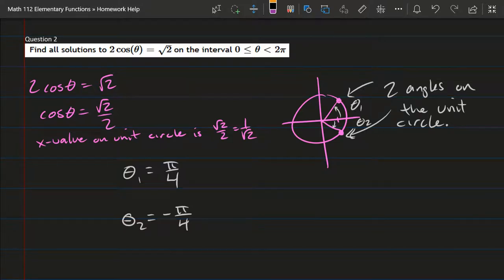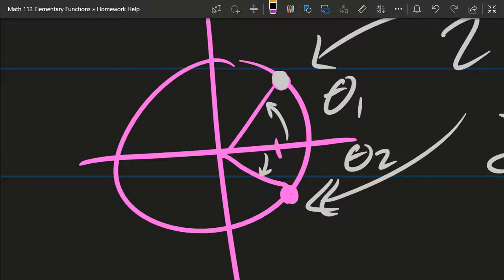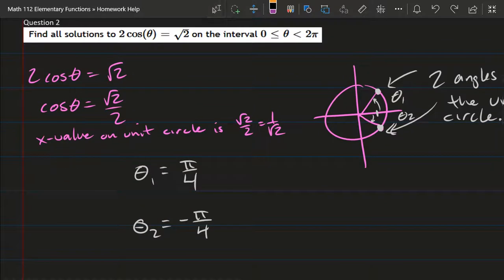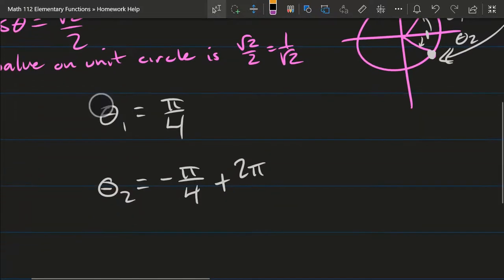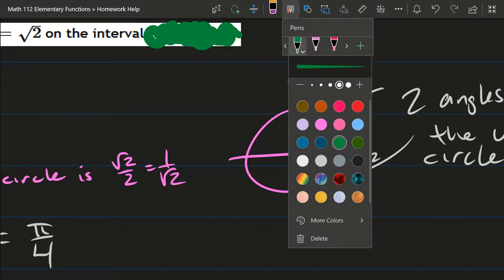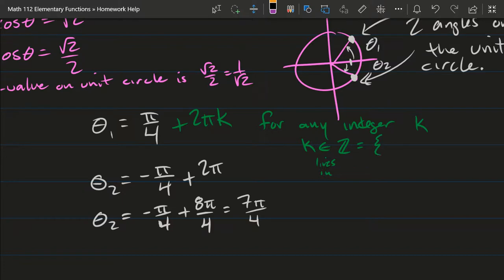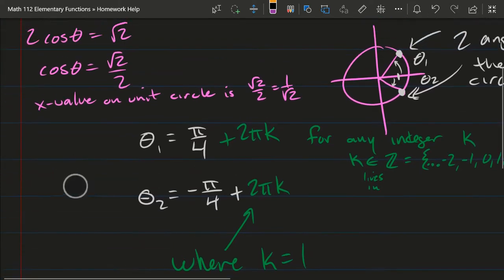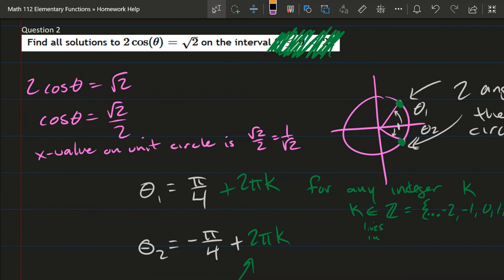112 HW 10.7.1 - Solving Trig Equations